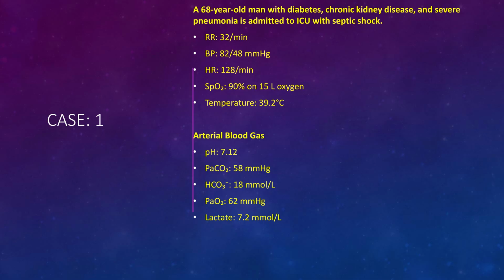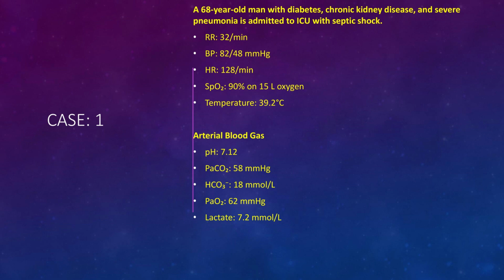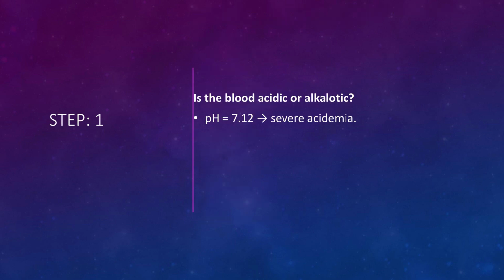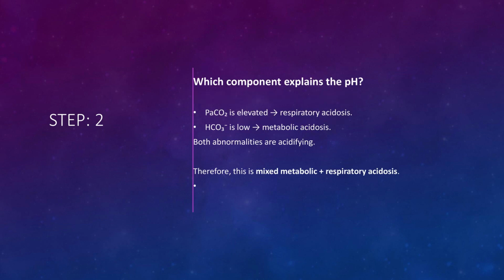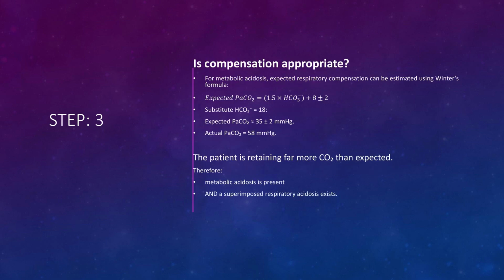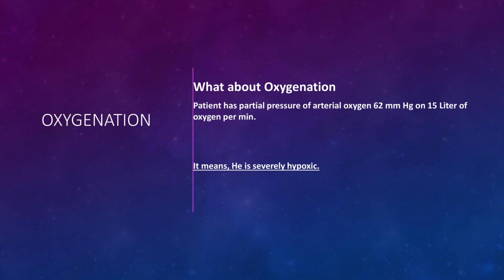Arterial Blood Gas: Part 1- A case discussion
This video discusses a arterial blood gas of a patient and how to approach ABG in a stepwise manner.